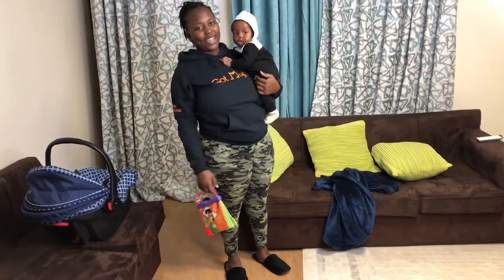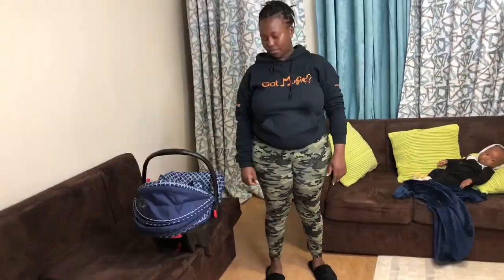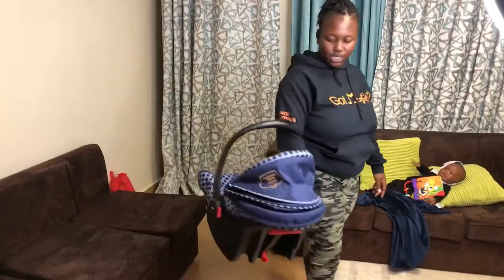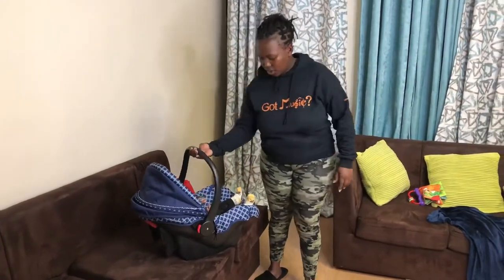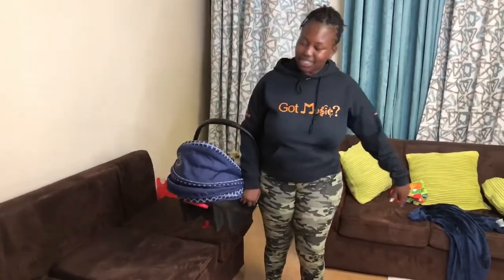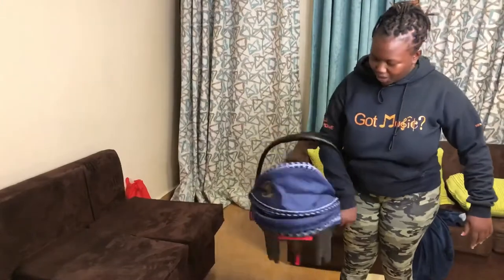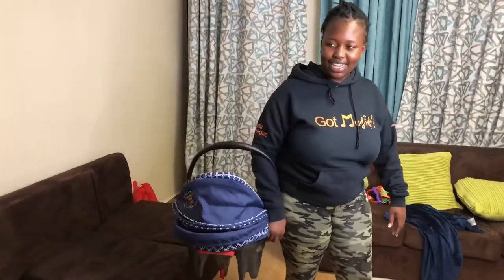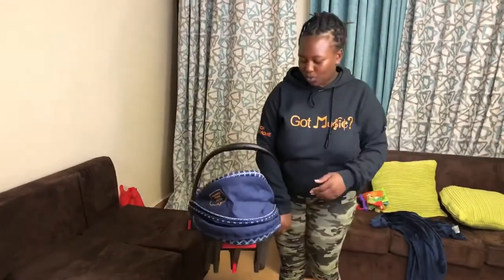HOW TO CORRECTLY USE A CARRYCOT/CARSEAT.//Raising baby Sekani eps 1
Enjoy this series of raising my newborn